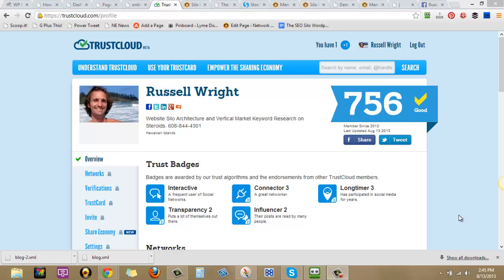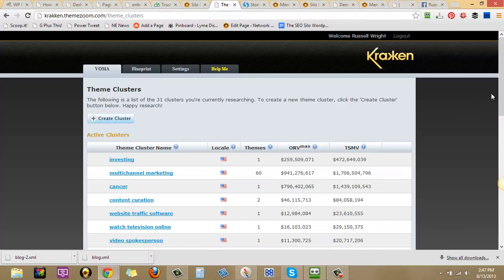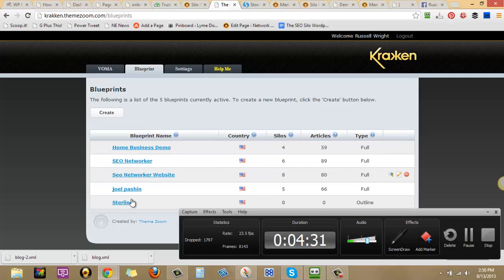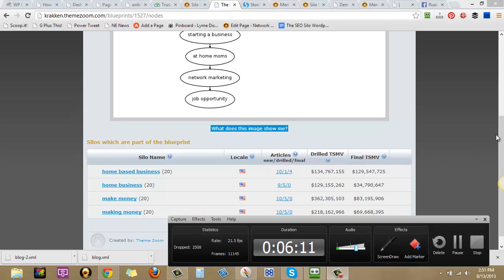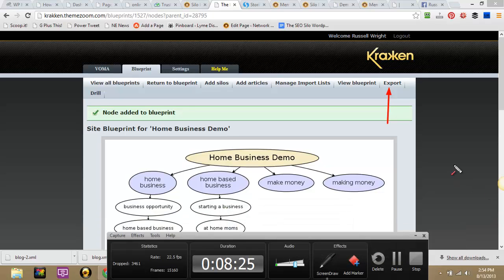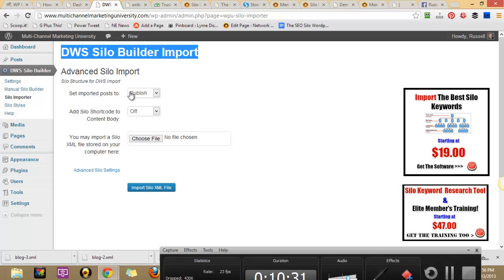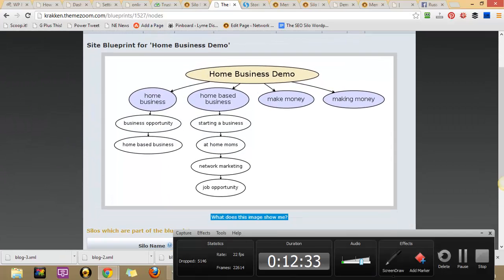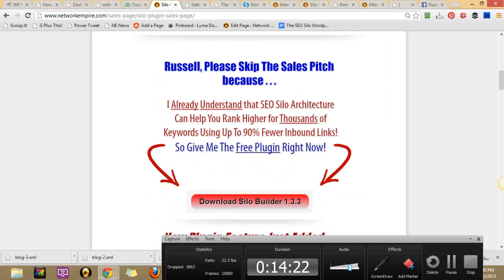Free SEO Silo Plugin FAQ #4: Does Your Krakken Market Research Software Work With This Plugin?